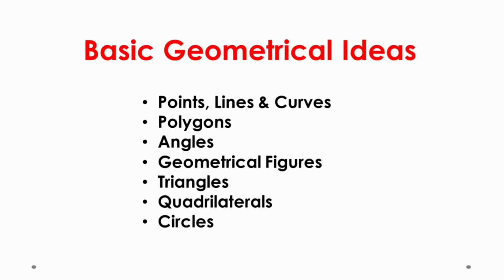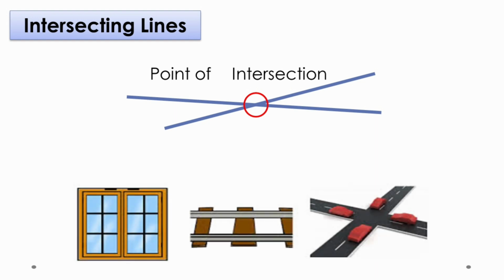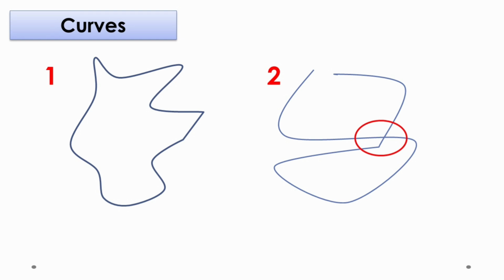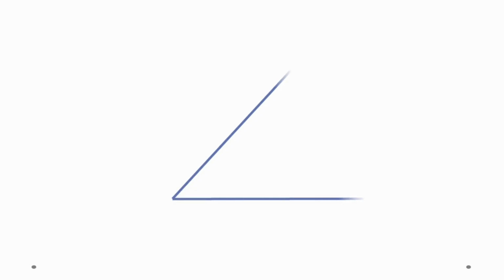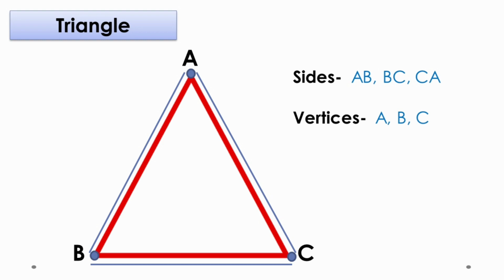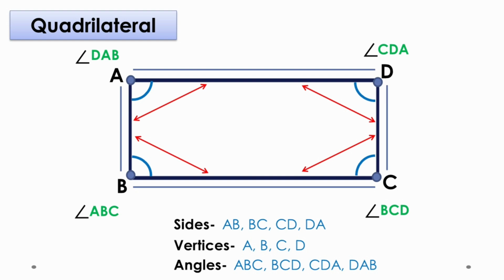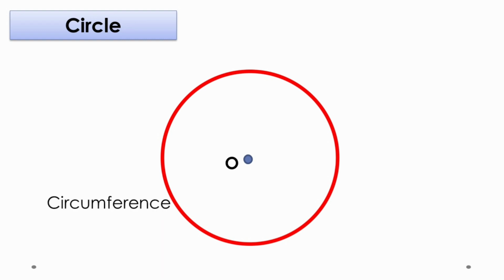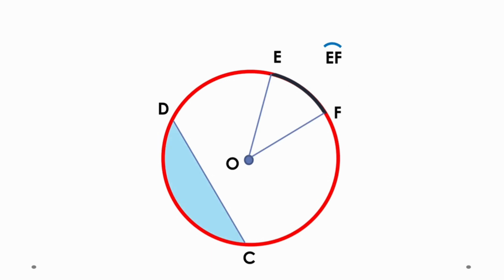Basic Geometrical Ideas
Students will understand the following concepts-
Points, Lines & Curves, Polygons, Angles, Geometrical Figures, Triangles, Quadrilaterals, Circles